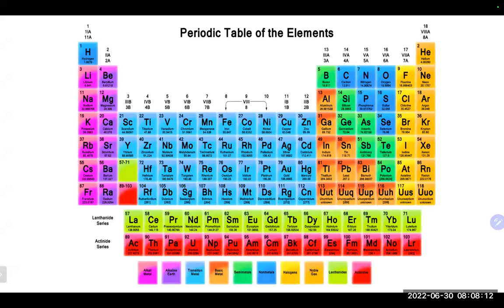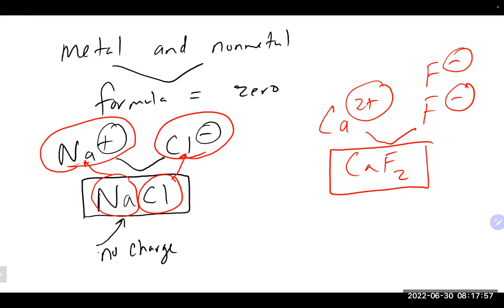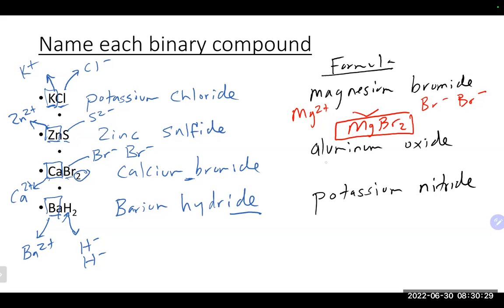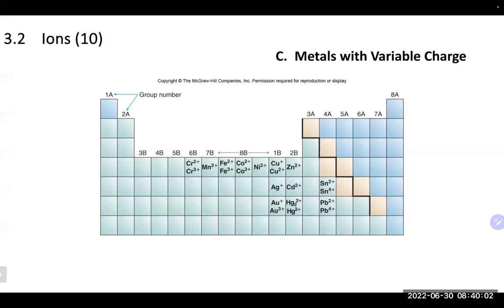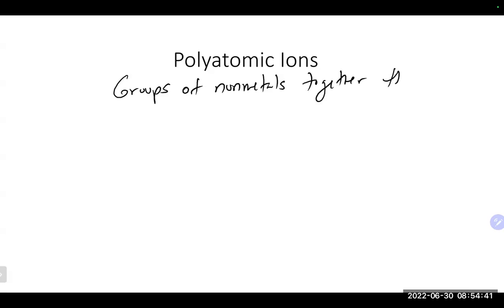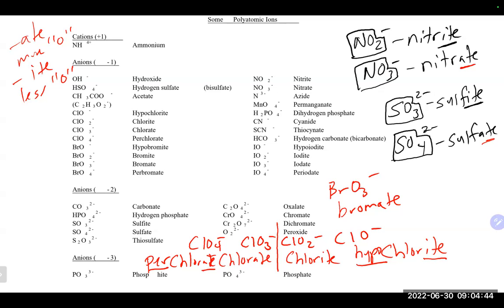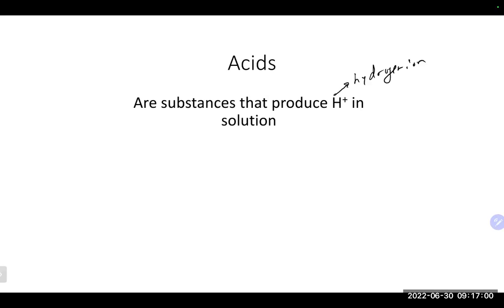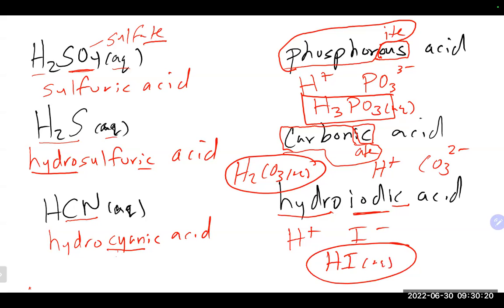Chem 200A Lecture 6/30/22 Part 1 (Ch 3)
We lectured on Ch 3 (nomenclature, type I ionic compounds, type II ionic compounds, polyatomic ions, acids)